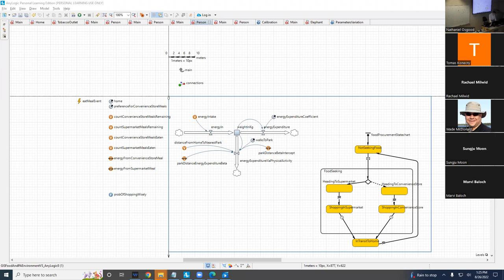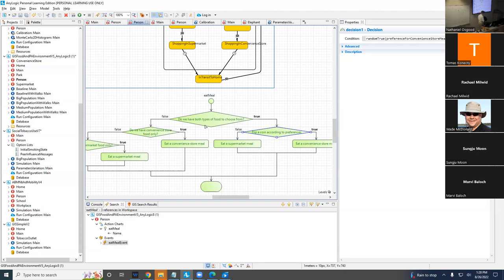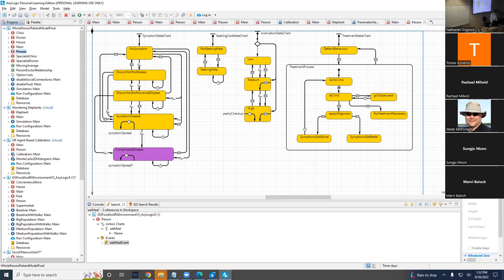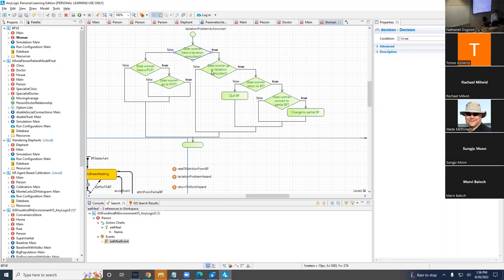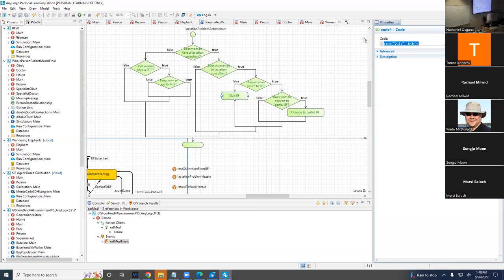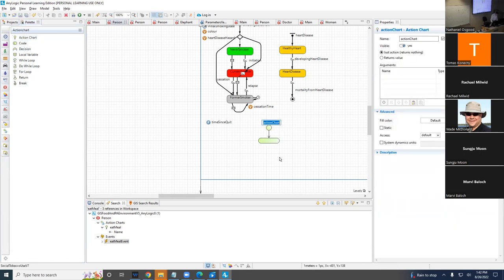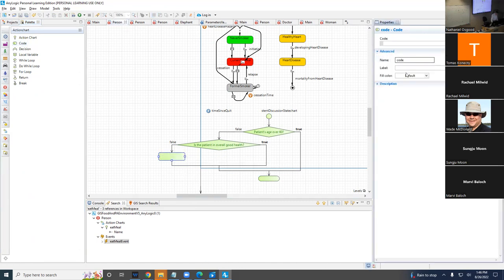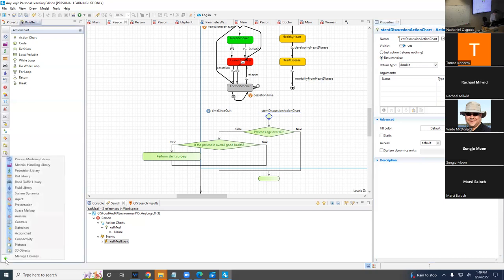A Quick Look at ActionCharts in AnyLogic